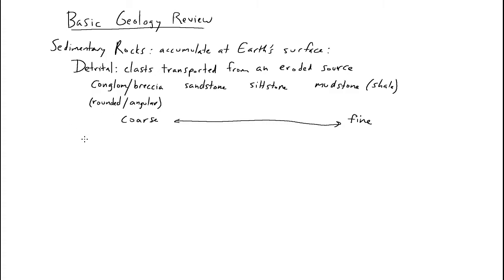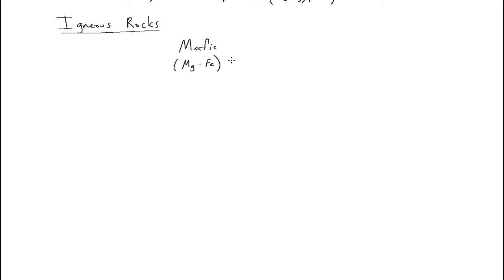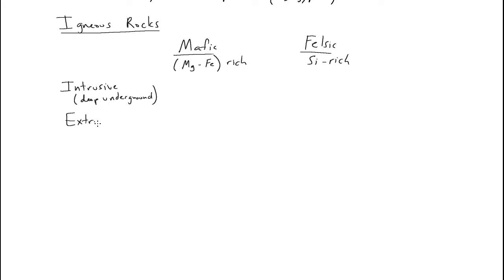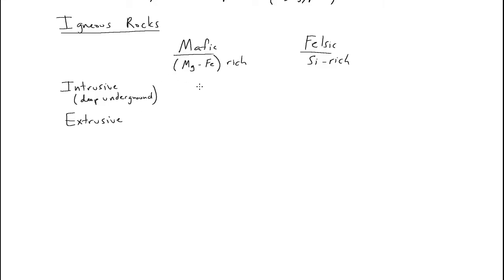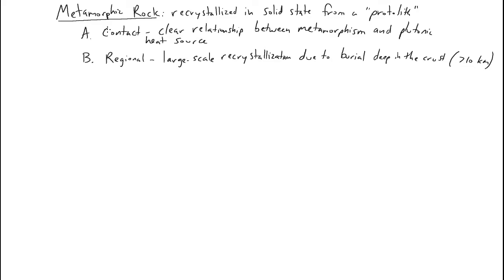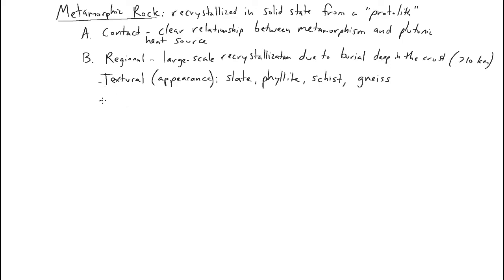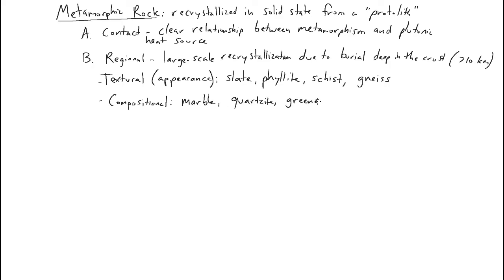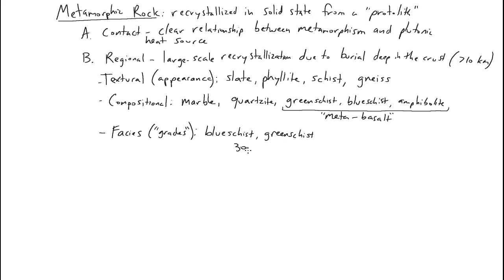Geology Review - Rock Types